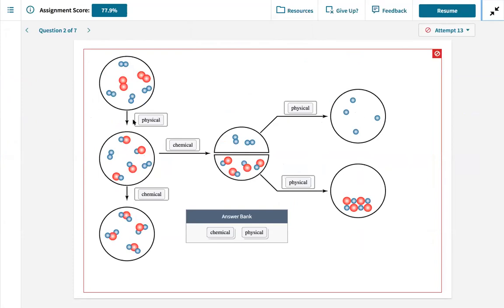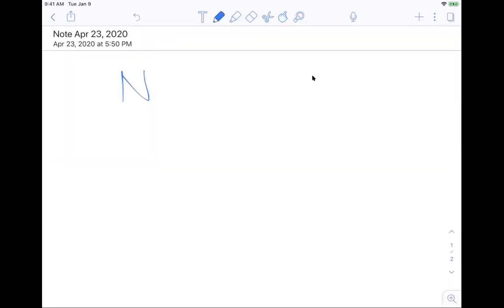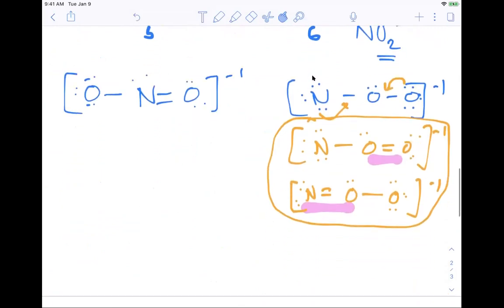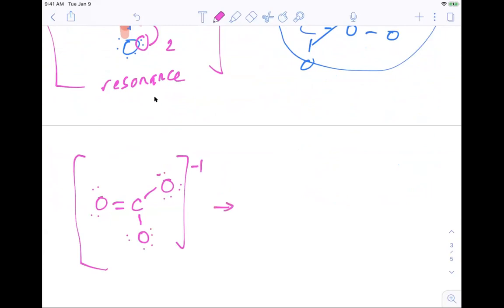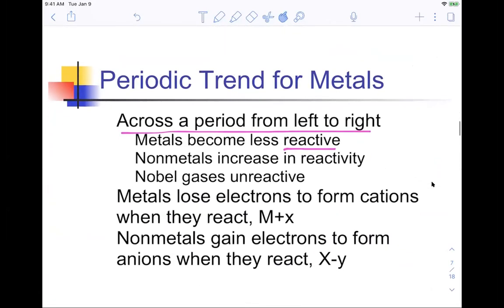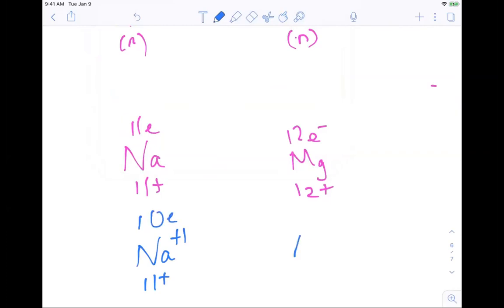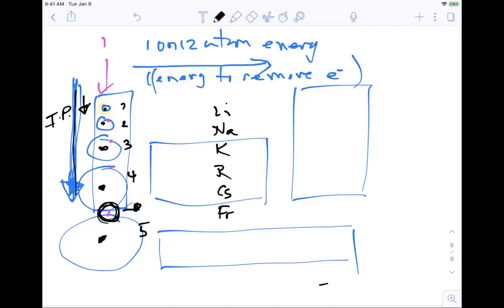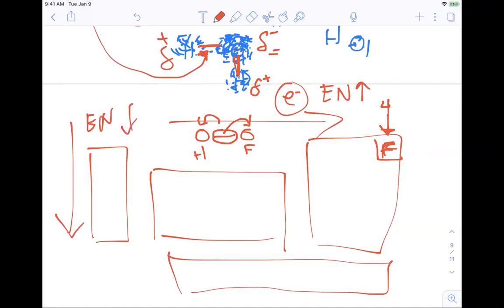Hartmann Chemistry 115 April 23 2020